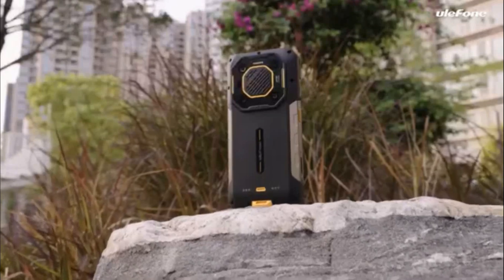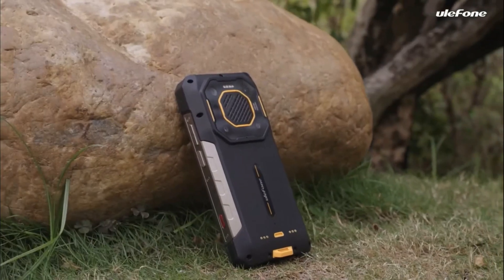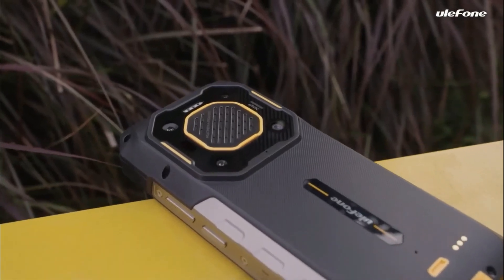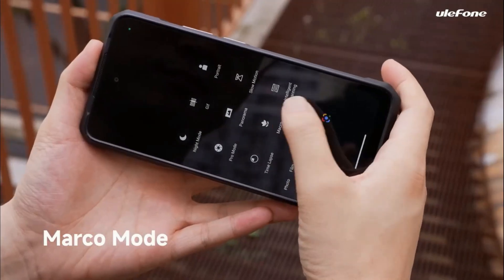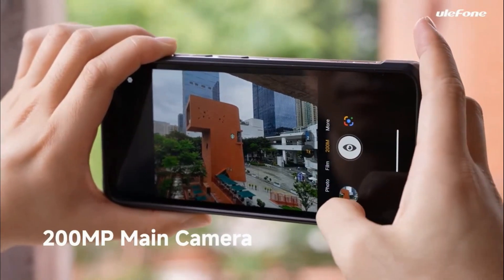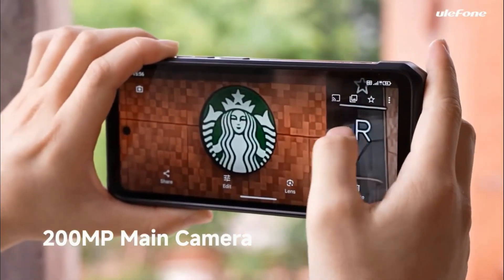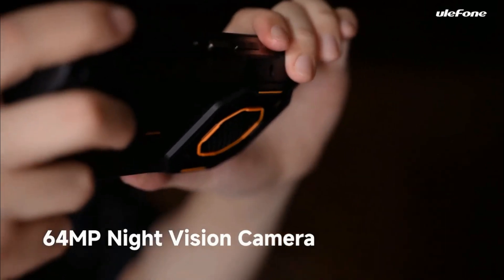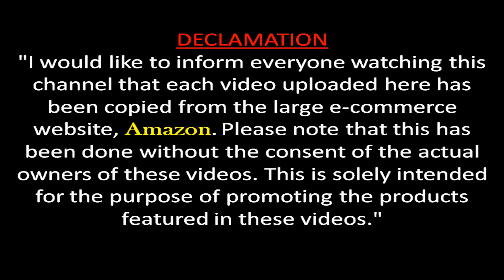Ulefone armor 26 ultra Rugged Phone | ulefone armor 26 ultra review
ulefone armor 26 ultra walkie talkie 5g rugged phone
ulefone armor 26 ultra battery test
ulefone armor 26 ultra gaming test
ulefone armor 26 ultra durability test
ulefone armor 26 ultra vs
ulefone armor 26 ultra vs samsung s24 ultra